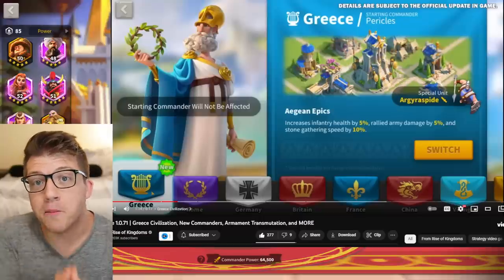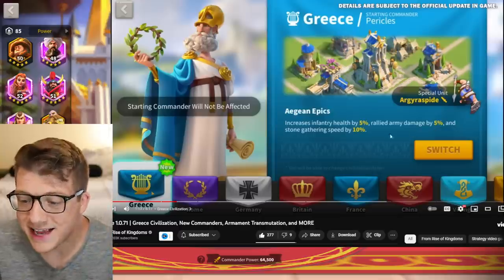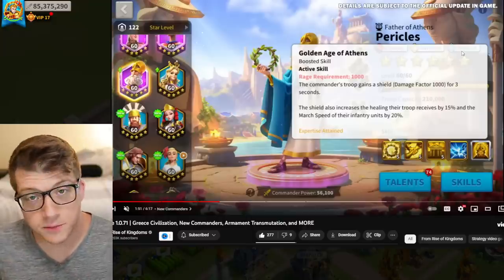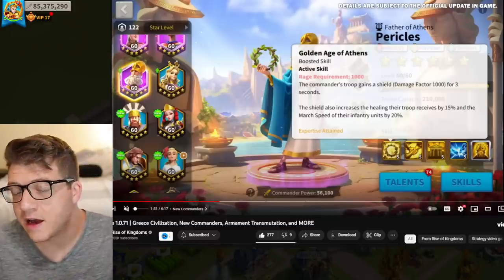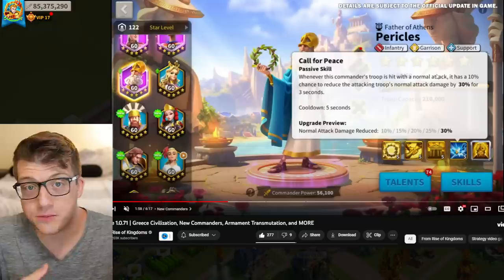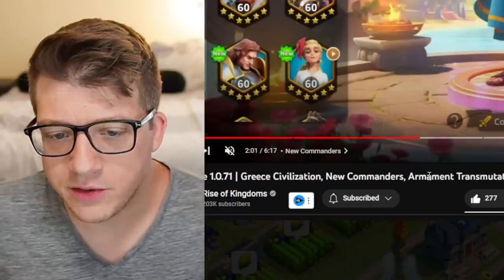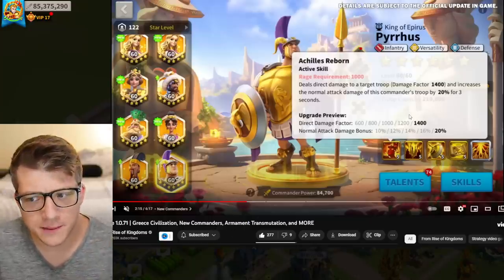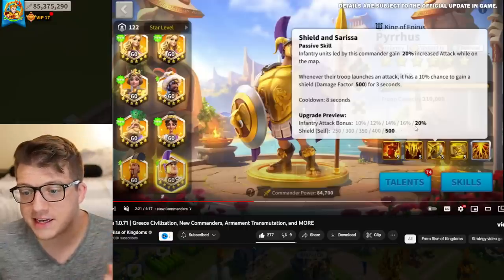Pyrrhus and Pericles Skills REVEALED! Rise of Kingdoms Greece Civilization New Commanders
Chapters:
0:00 Rise of Kingdoms Greece Civilization
0:24 Greece Buffs & Special Units
2:01 Pericles Skills Overview
6:01 Pyrrhus Skills Overview
11:27 Active Skill & More Updates